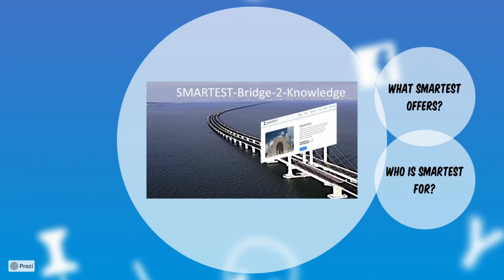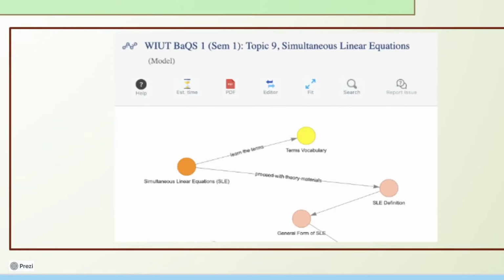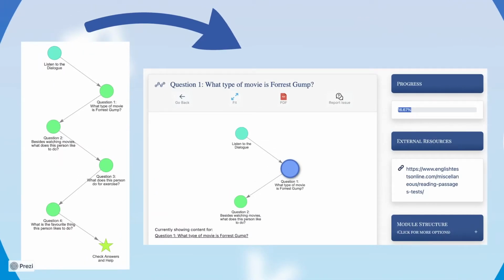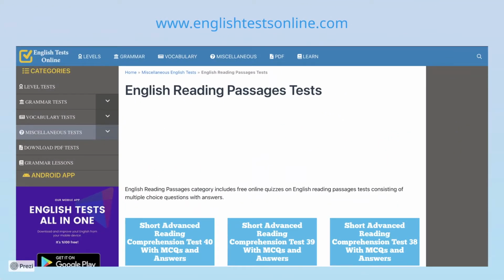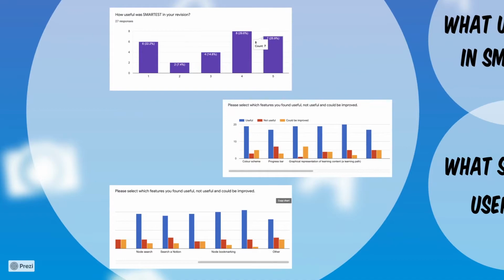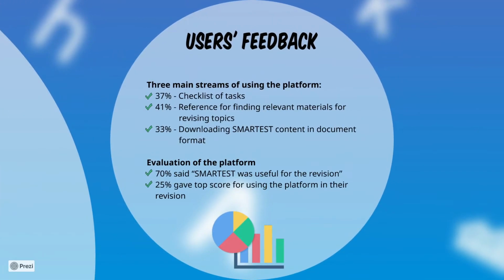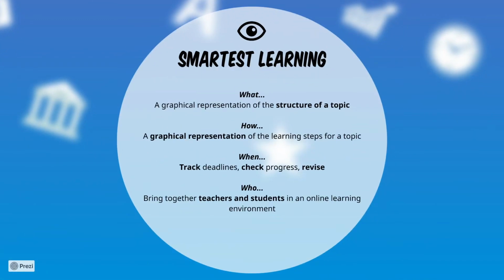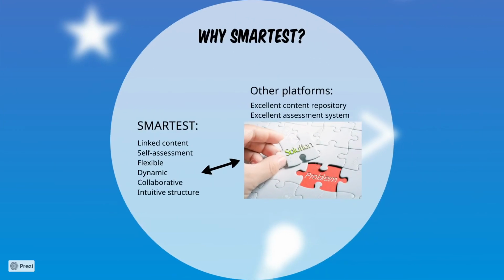SMARTEST Bridge 2 Knowledge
A nice video on SMARTEST!